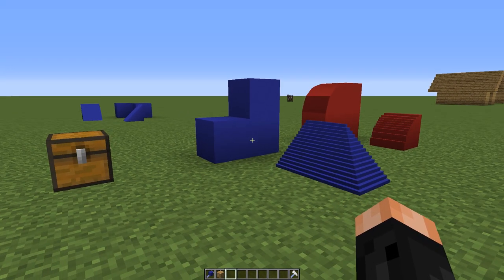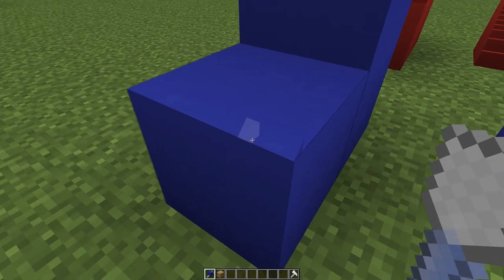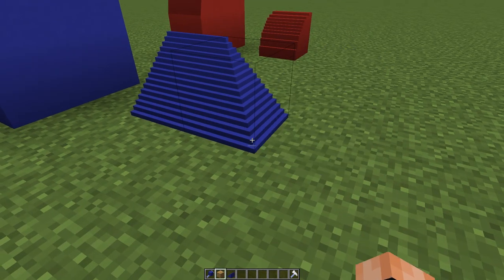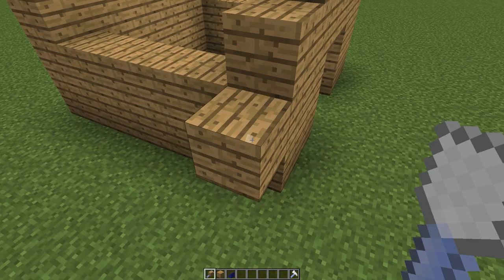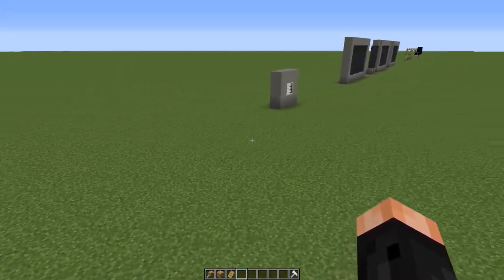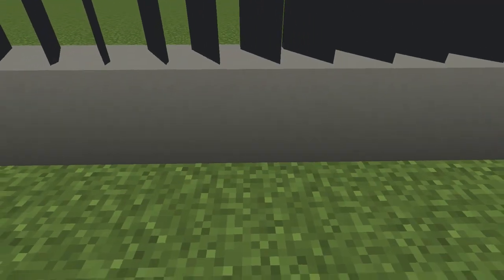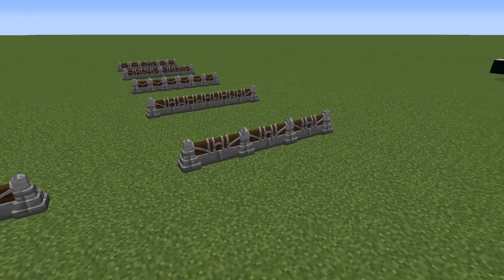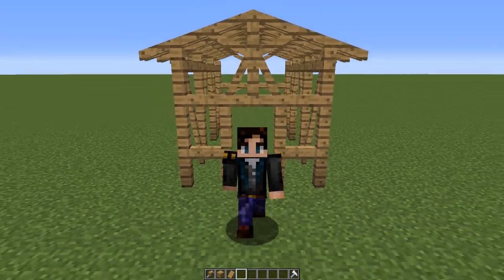The Little Tiles Slice Tool Basics & Building Tutorial - Beginner Build Guide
Hey everyone! an welcome back to another glorious episode of building with bits! Making use of the wonderful Chisel & Bits mod, alongside The Little Tiles Mod to create some awesome stuff!

This week we actually jump into a basic beginner tutorial on how to use the slicer tool inside the little tiles mod, while also showing off a few examples of where and how you could use this in your builds.

Plans for future tutorials on more complex aspects of the Little Tiles mod are currently in the works let me know what you wanna see in the comments below

For the moment it will serve as a base to distribute world downloads, until an underdetermined point in the future in which case world downloads will be moved to Patreon only, unless the respective 'like' goal on each video is met. Alongside snippets/screenshots of upcoming builds, designs and ideas, and a place to discuss them possibly through discord.

 --- Social Media ---
The first video to hit 1000 likes will UNLOCK this section ;)

All Music and sounds used in my videos are created in house